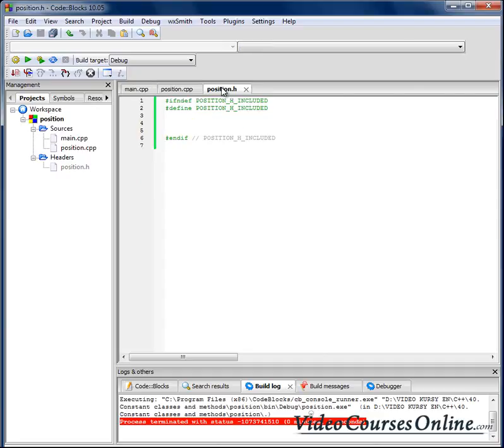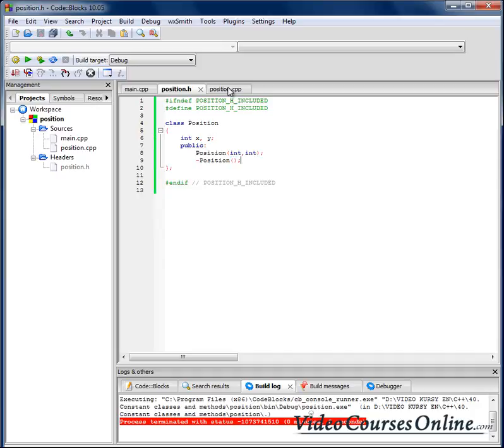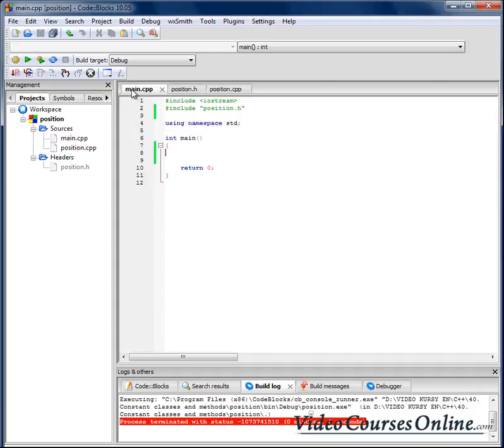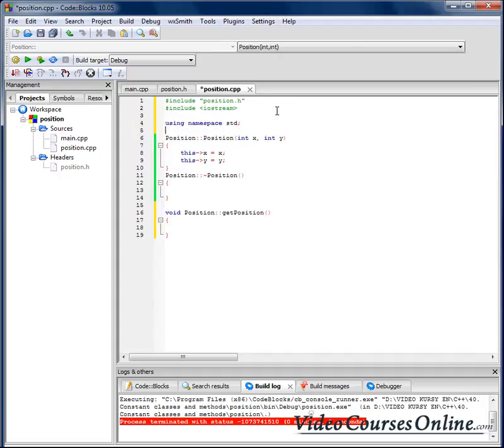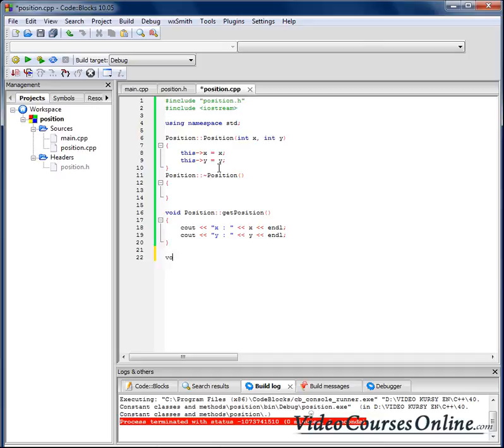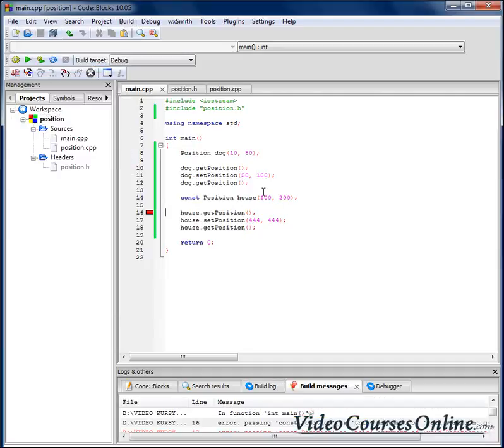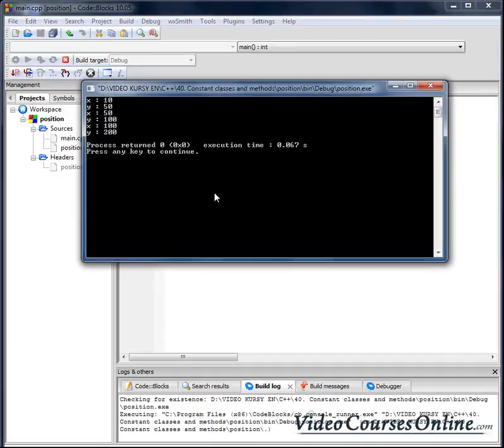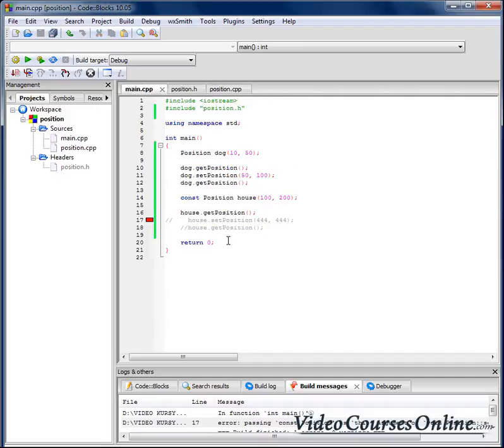004 INTERMEDIATE C++ With g.Karlos: Constant classes and methods